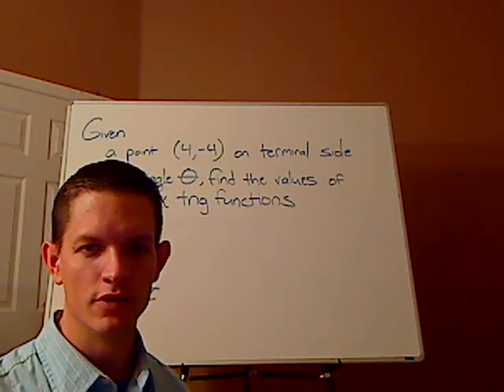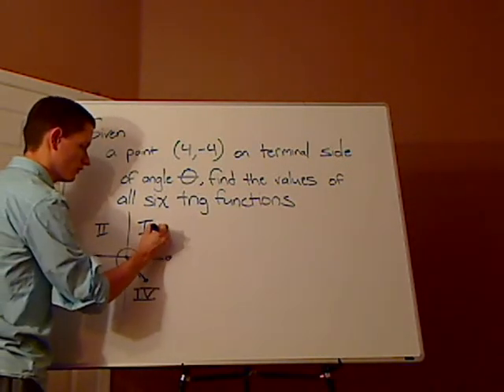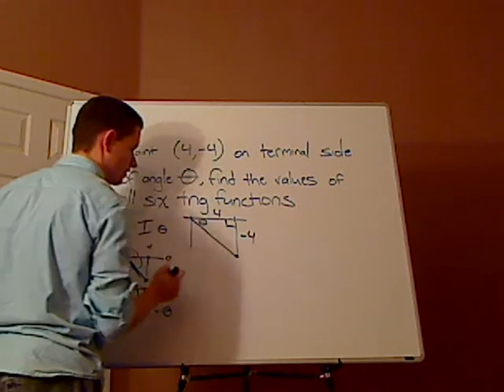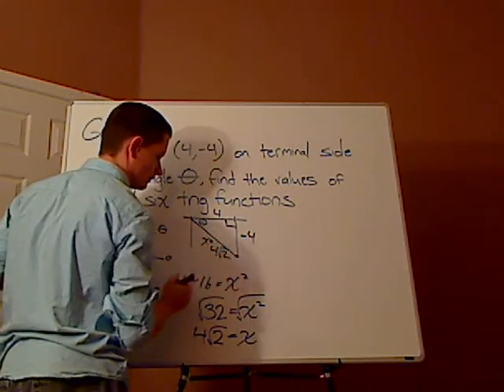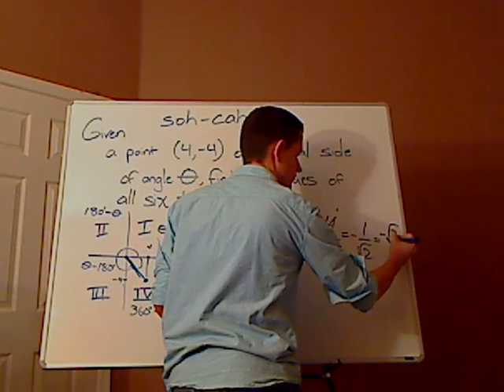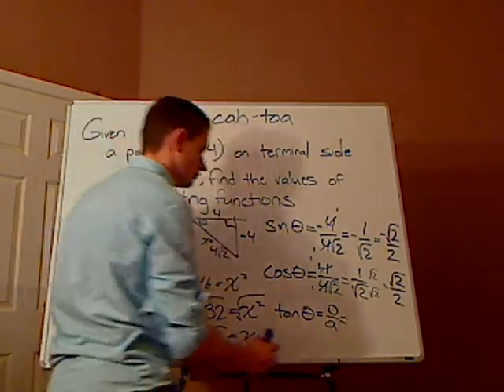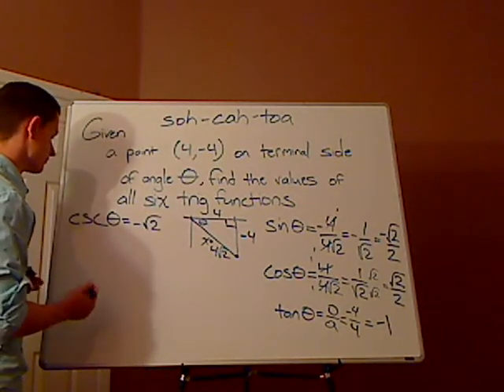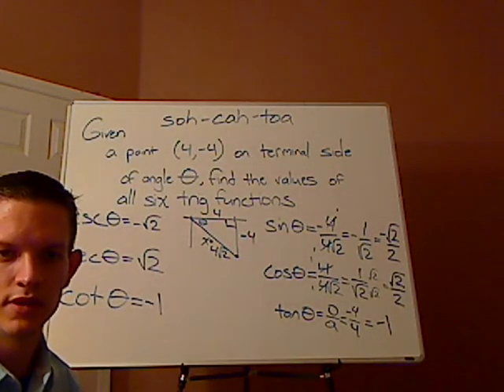trigonometry - right triangle ratios - example 1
Given a point on the terminal side, find all six trig functions.